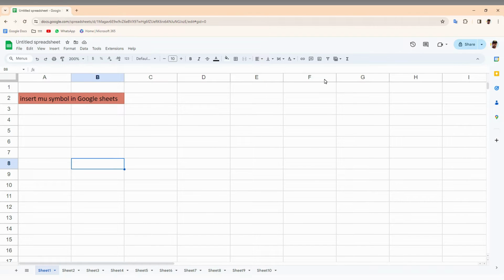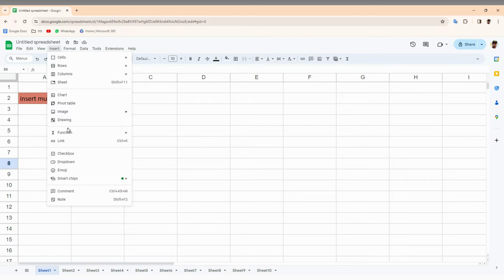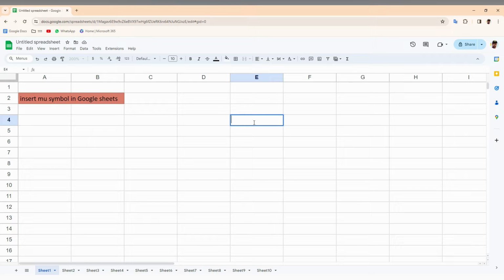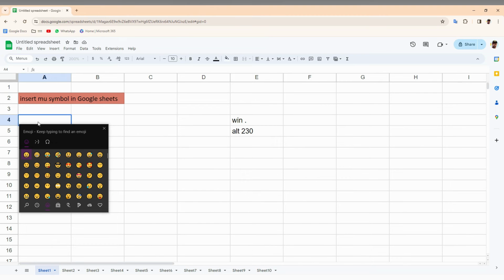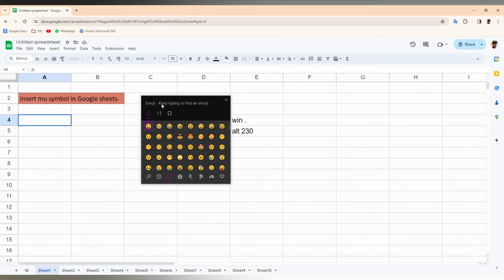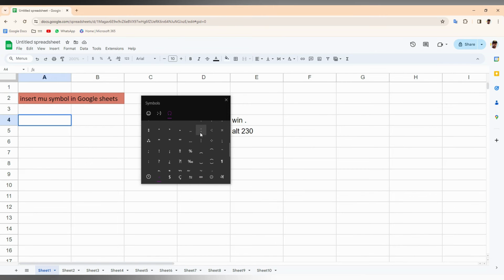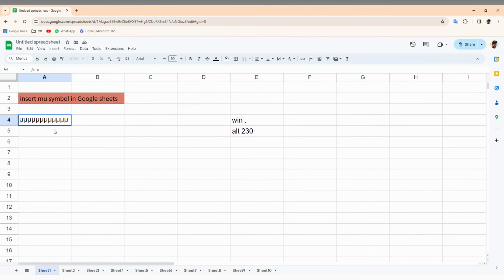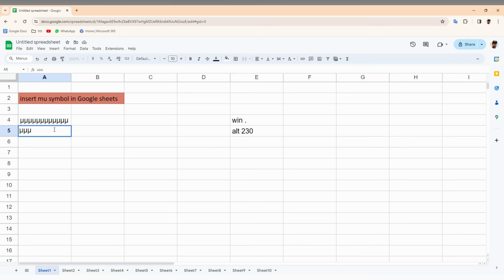How to insert mu symbol in Google sheets | insert mu symbol in Google sheets pc